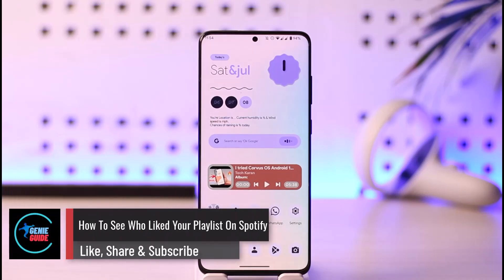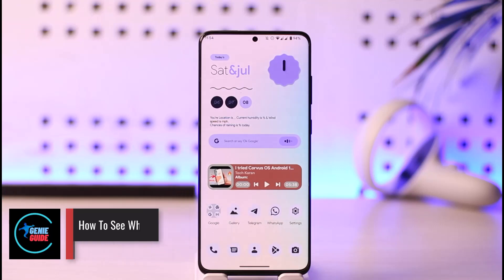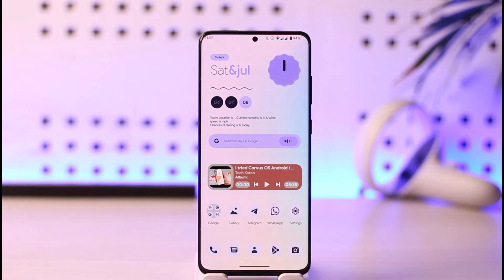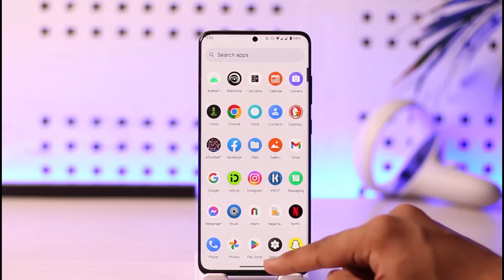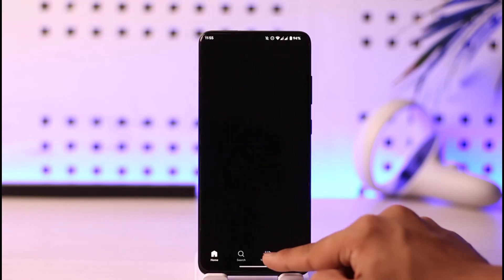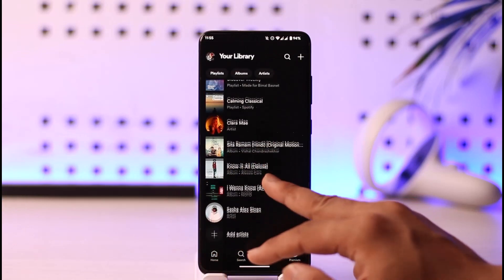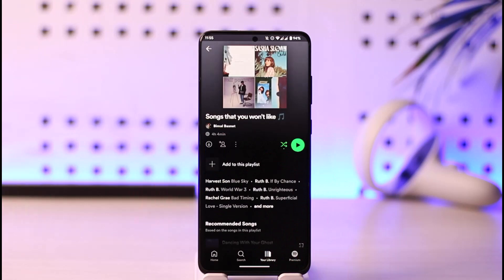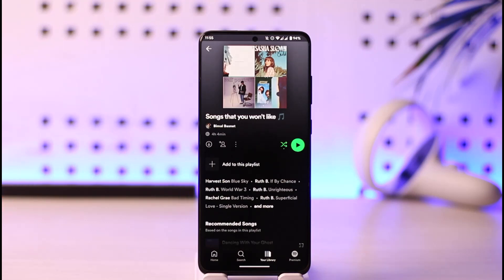How To See Who Liked Your Playlist On Spotify !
In this video, I will show you how to see who liked your playlist on Spotify.

~ Chapters:
0:00 Introduction
0:12 See Who Liked Your Playlist
0:56 Conclusion